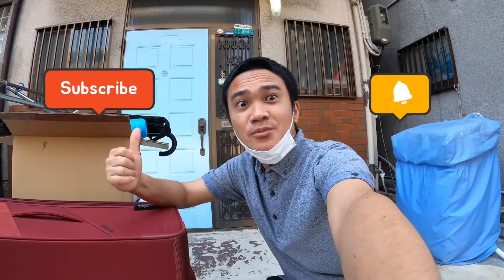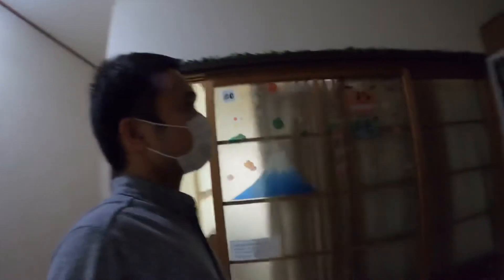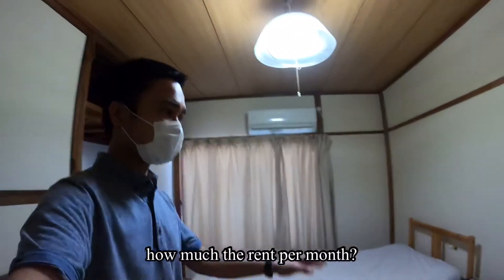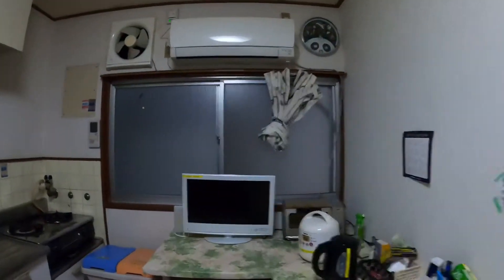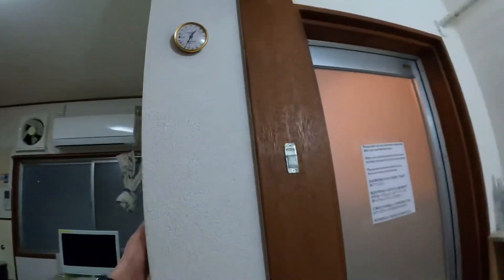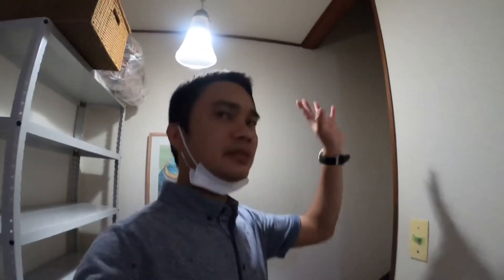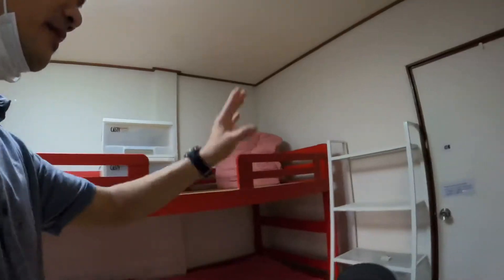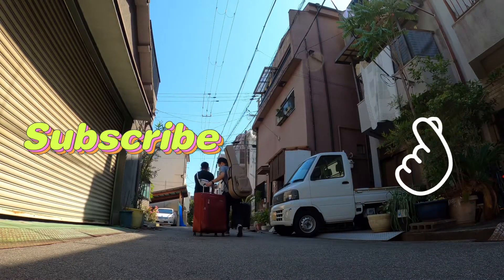Share House Tour in Osaka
This share house is close to Morinomiya station in Osaka City. Restaurants, convenience stores, Qs Mall, Osaka Castle Park and St. Mary’s Cathedral are a walking distance.

May 2021